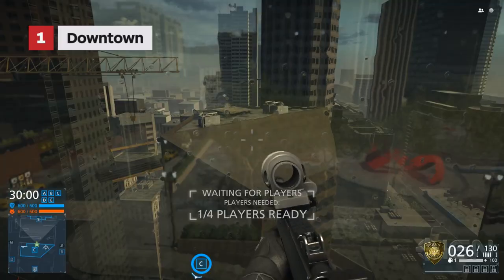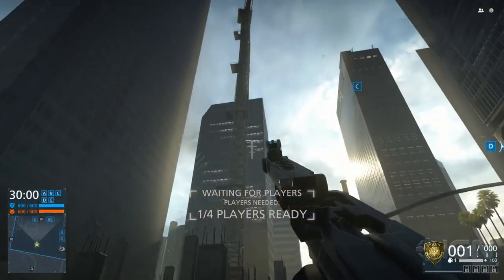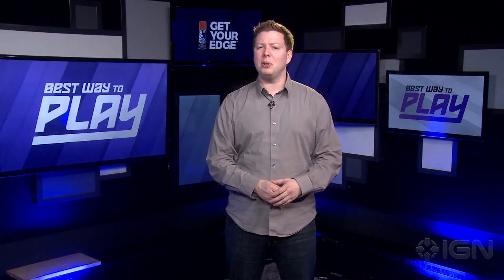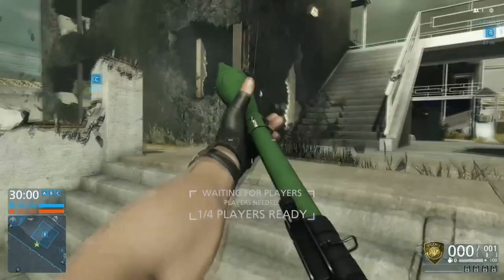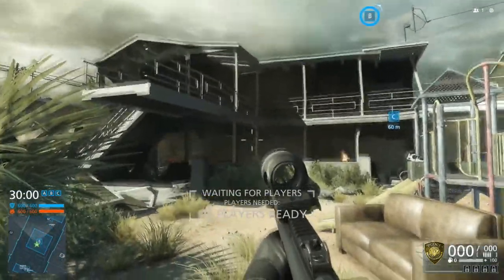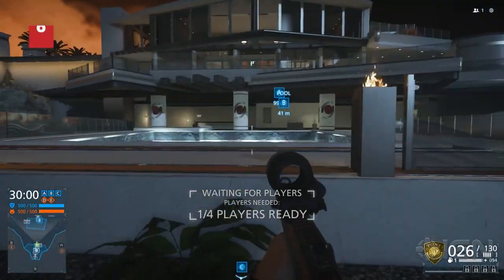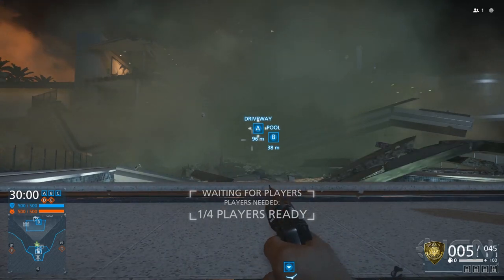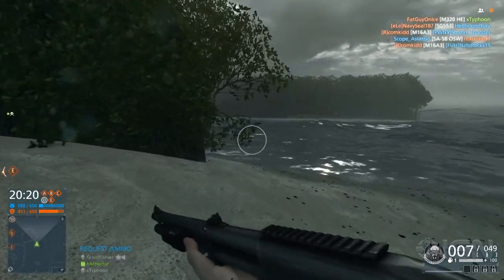All 9 of Battlefield Hardline's Levolutions - Best Way to Play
We show you how to trigger all of Battlefield Hardline's levolutions and also take the time to show off how cool they are.